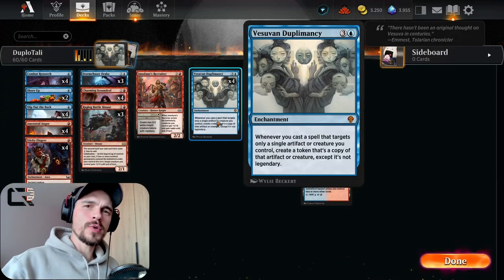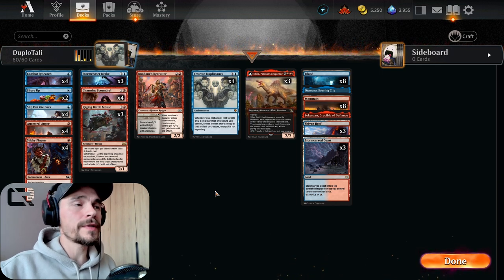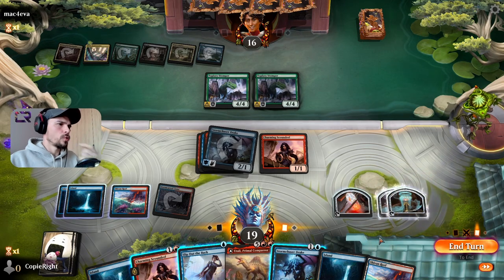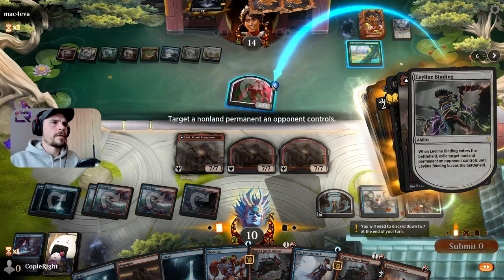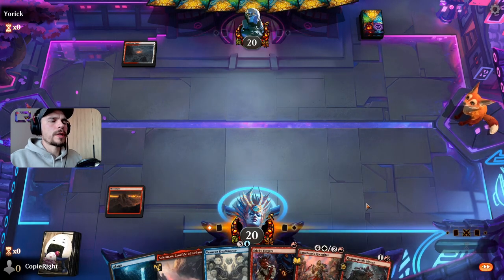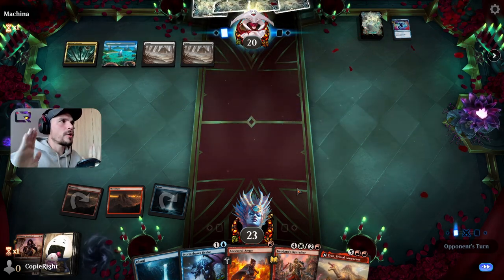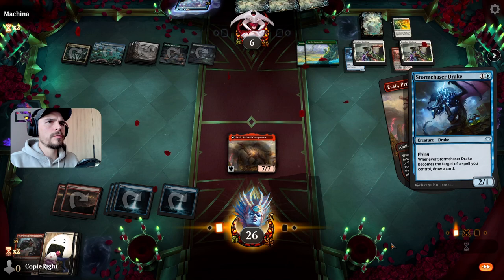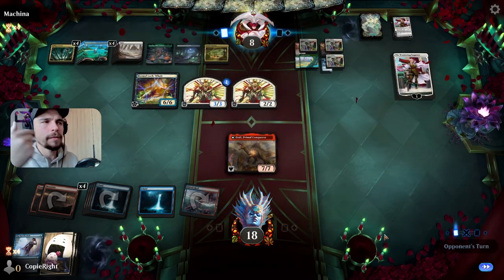I Spend 1380 Minutes to Make this deck for Standard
If You like the deck and would like to share it on your social media accounts or with Your friends, feel free to do so! It will help the channel!

Deck
9 Island
9 Mountain
3 Shivan Reef
3 Stormchaser Drake
4 Ancestral Anger
3 Stormcarved Coast
4 Slip Out the Back
4 Sticky Fingers
4 Combat Research
2 Shore Up
4 Vesuvan Duplimancy
3 Etali, Primal Conqueror
4 Charming Scoundrel
3 Raging Battle Mouse
1 Imodane's Recruiter

(If You wish to be mentioned in a Video for a personal "Thank You" let me know what Name You would like me to use!)

Feel free to support the channel with a one time Donation at Ko-Fi, every donations will go towards more cards, so more decks to build, to provide You with better and more entertaining content and deck ideas  ;)